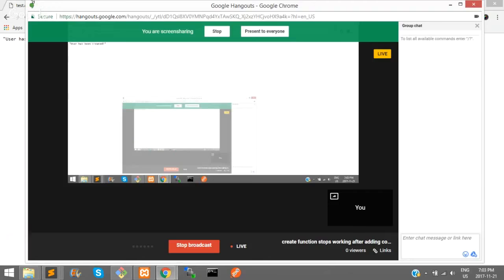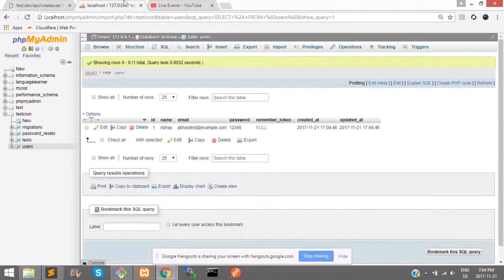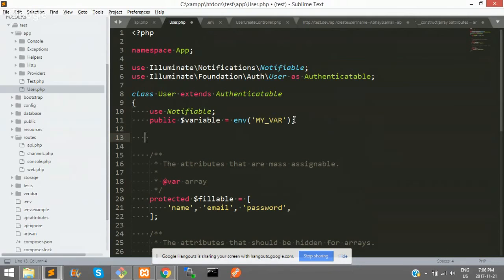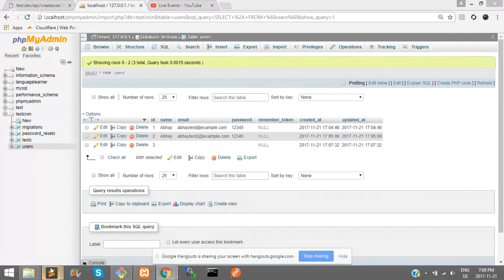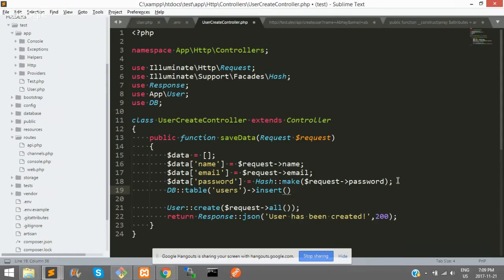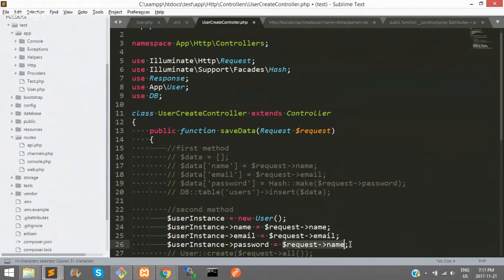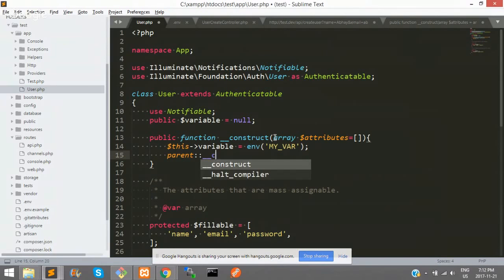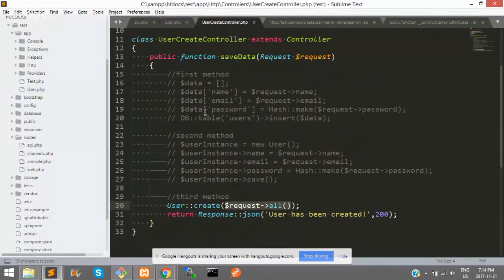create function stops working after adding constructor in model - Laravel - SOLVED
I have noticed this issue recently. If you define a constructor in your model then using static create() function will try to create empty entries in database in respective table.
We need to pass attributes to parent constructor in order to persist data.
However use of DB or making instance of model works just fine.
However if you have to use mass assignment via create then use following constructor in your model: